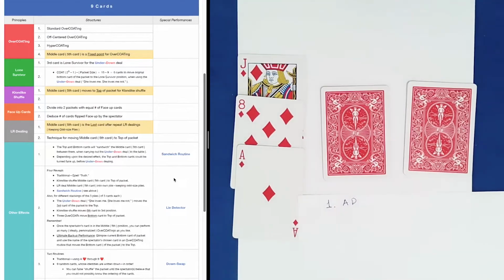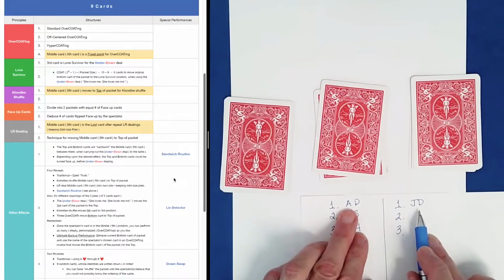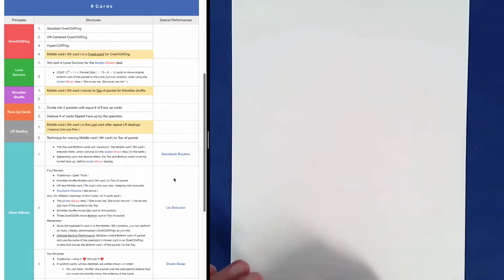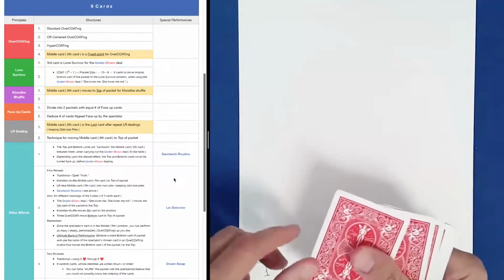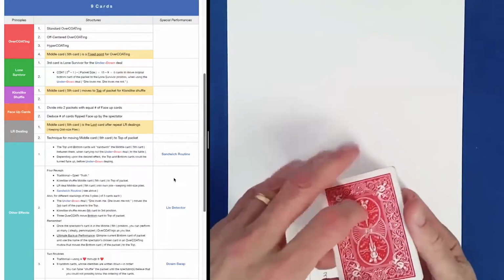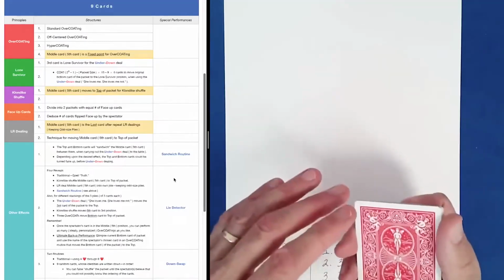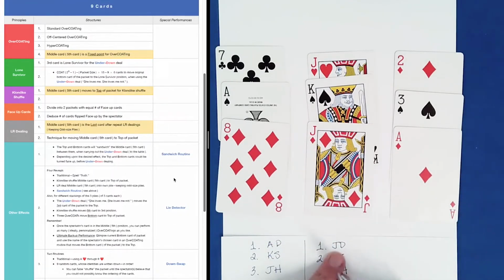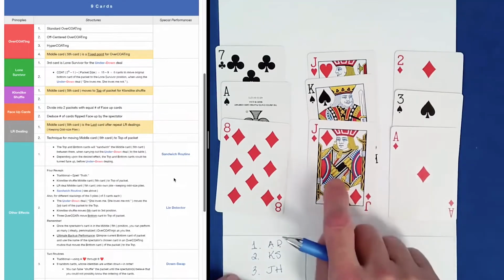Super Easy Card Trick That Instantly Fools Everyone!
HyperCOATing Definition
Given a packet of N cards, a "HyperCOATing" is a dealing out of k cards (where k is greater than N, but less than or equal to 2N) and dropping the rest of the cards on top.

Dialogue Correction (at the 10:50 Mark)
This kind of routine can in fact be carried out for non-square numbers of cards.

Super Easy Card Trick that Fools Everyone!
GREAT Beginner CARD TRICK: "READ Three MINDS at ONCE"!
SEO 06/24/25